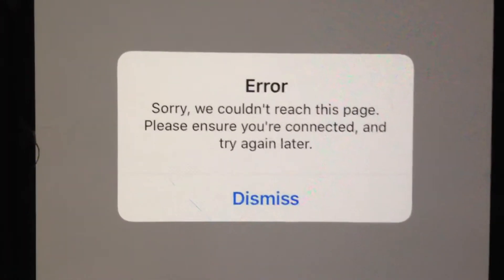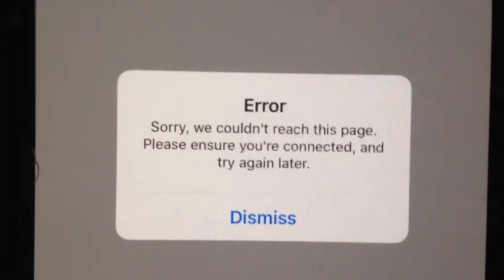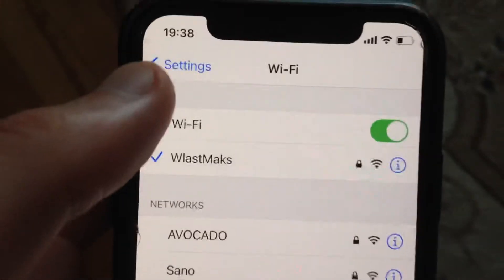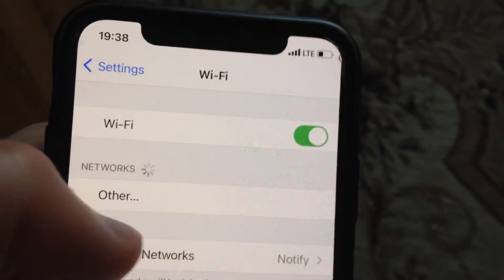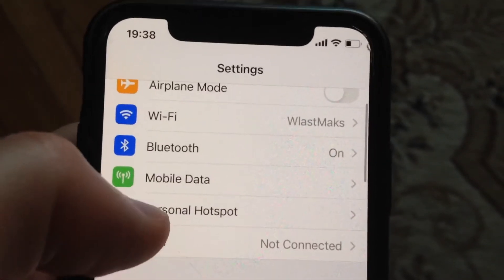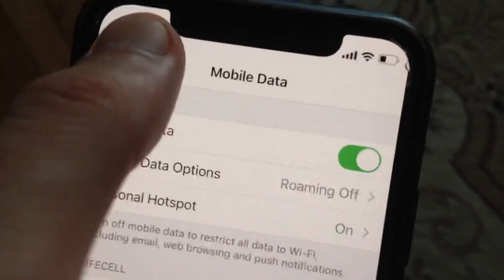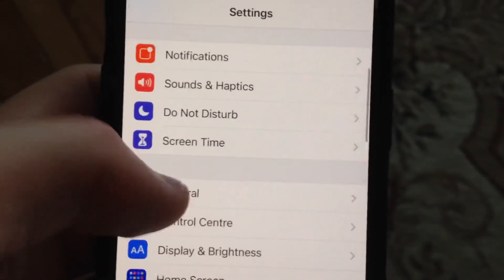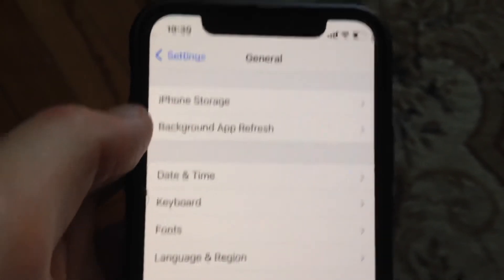Sorry, We Couldn’t Reach This Page On Instagram Fix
If you don’t know Sorry, We Couldn’t Reach This Page On Instagram Fix , this video is for you.